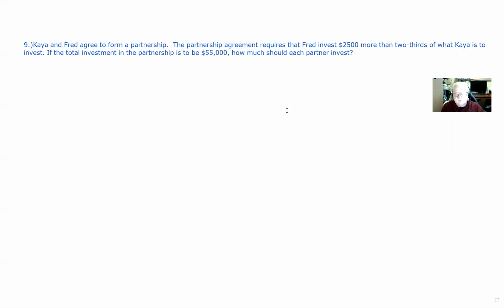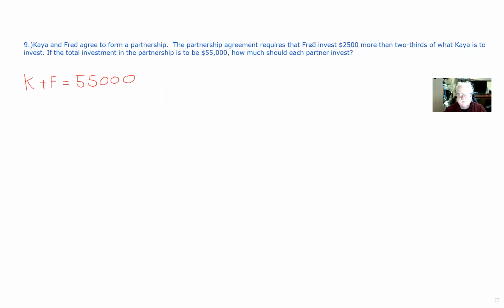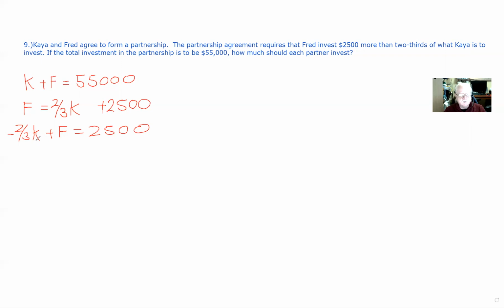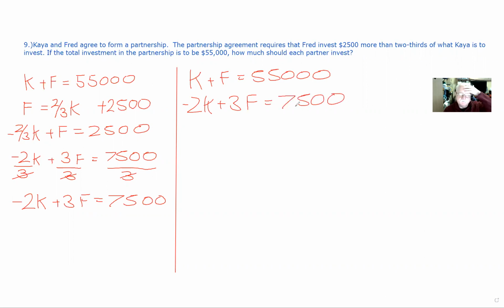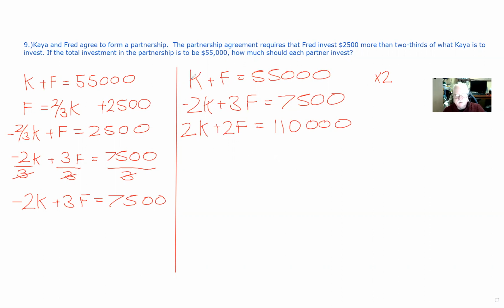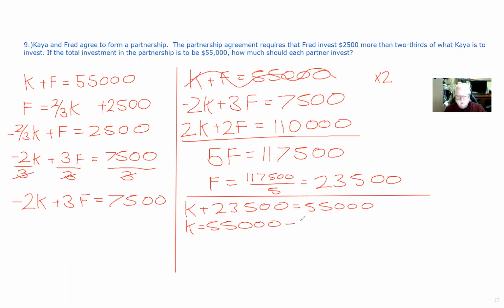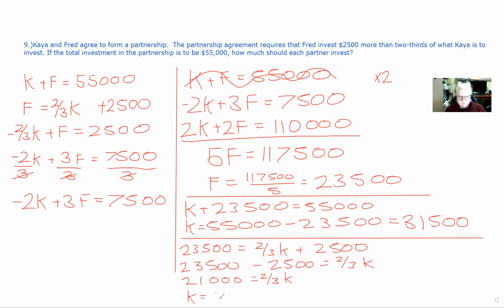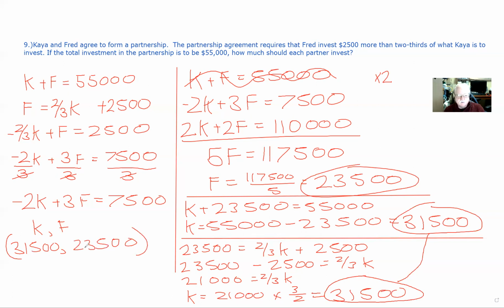Chapter 4 Agenda Question 9